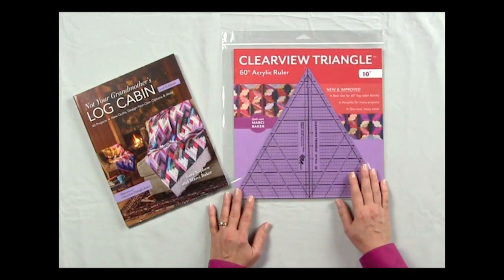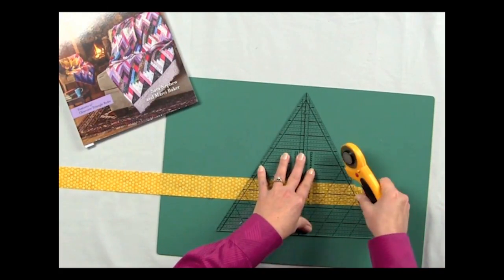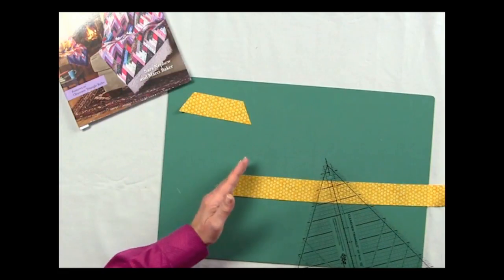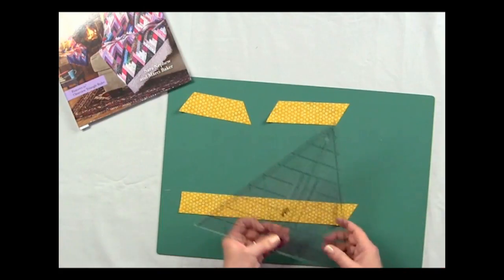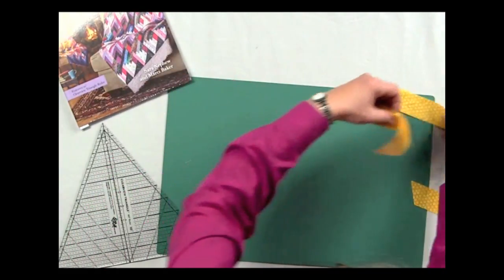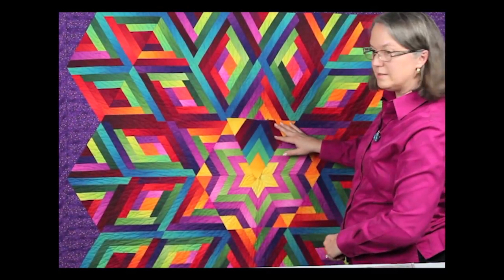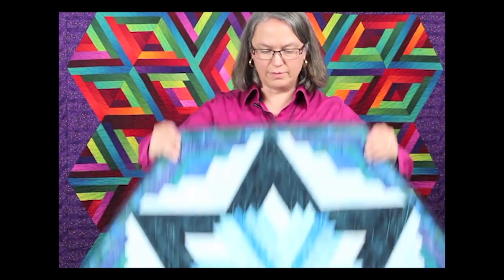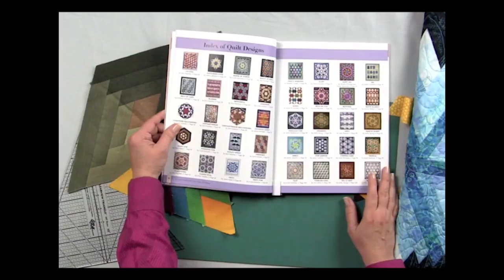Working with the Clearview Triangle 10" Ruler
Cut strips, create diamond log cabins, and so much more with this versatile ruler!